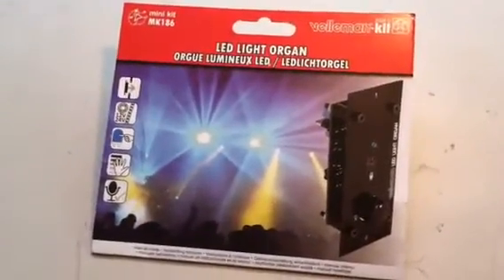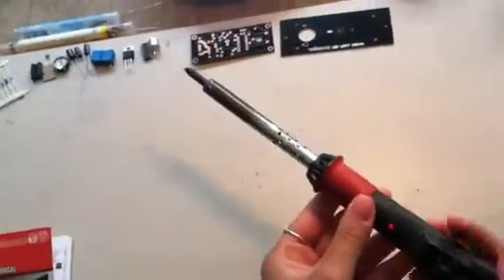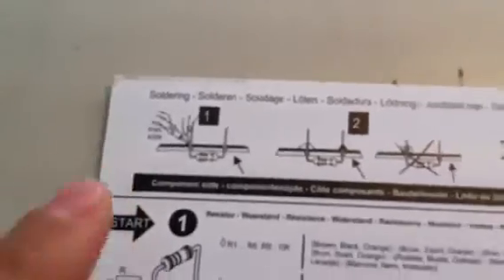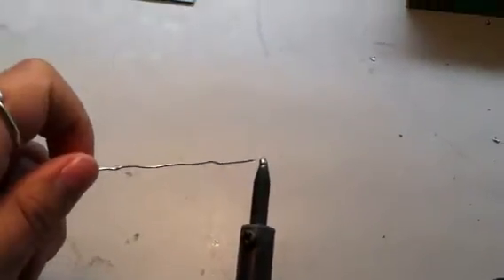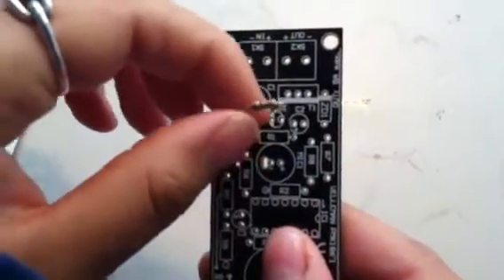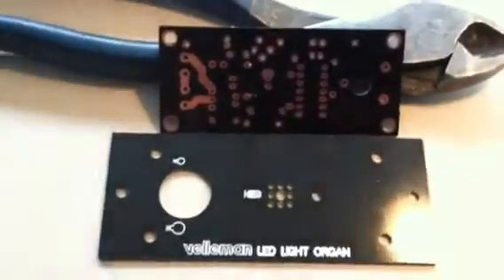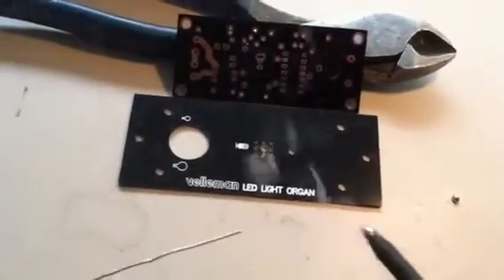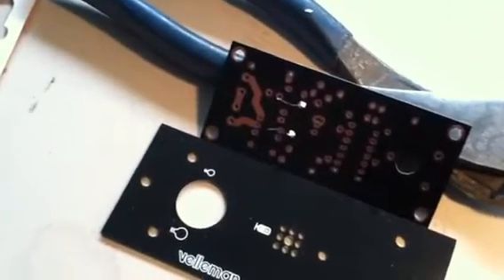Velleman Light Organ MK 186 Soldering Instructions Part I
Basic description of what soldering is,how to solder and safety precautions for novices